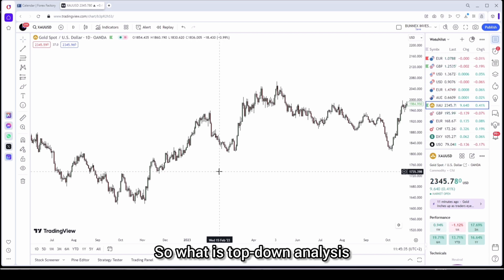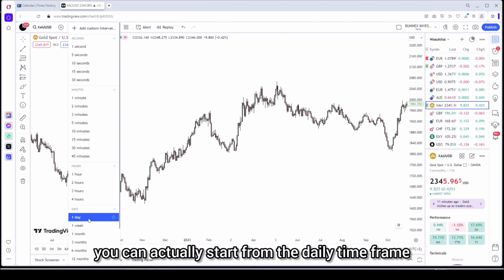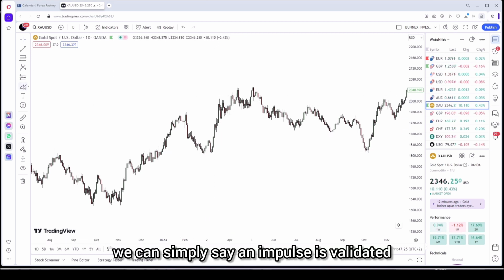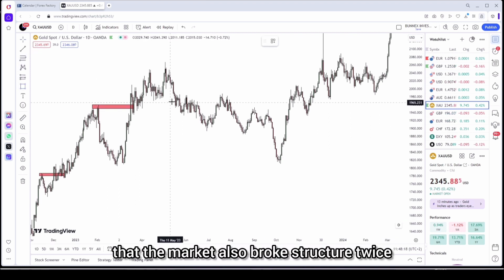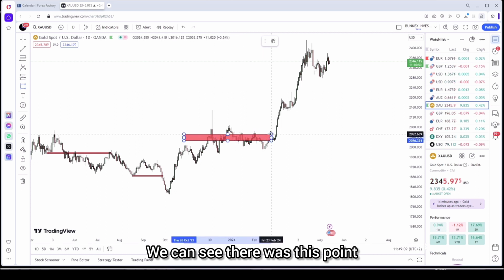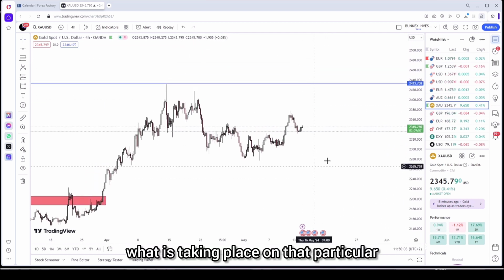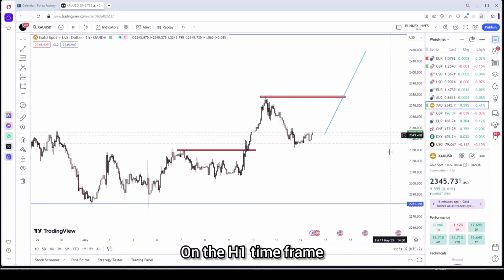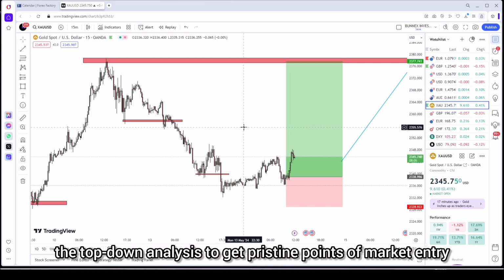Most Accurate Top Down Analyses Strategy - Market Maker Method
📶Join our Monthly VIP Signals